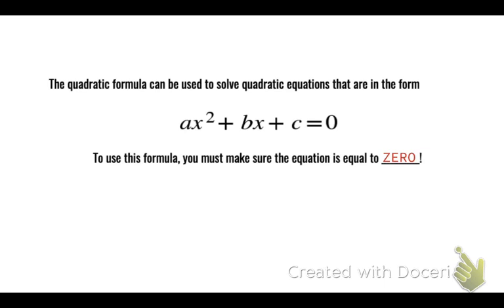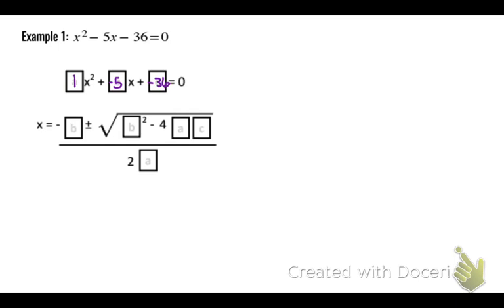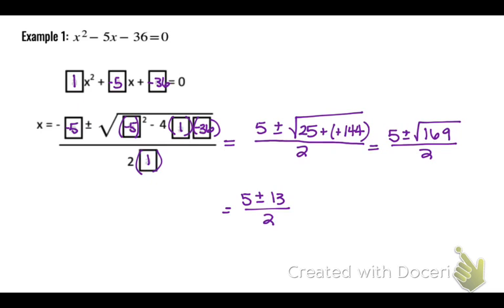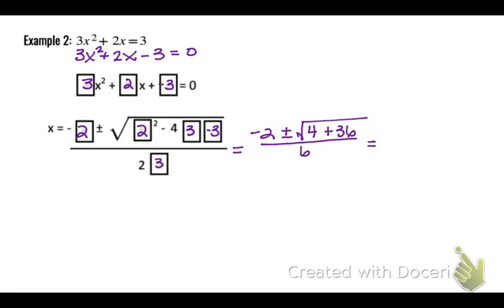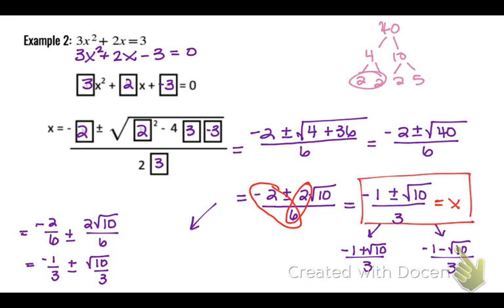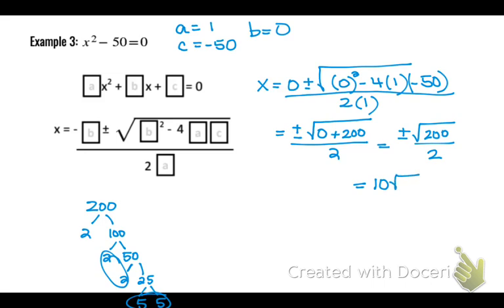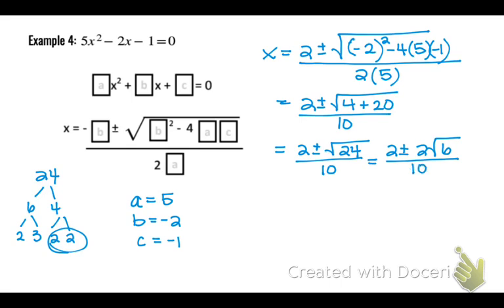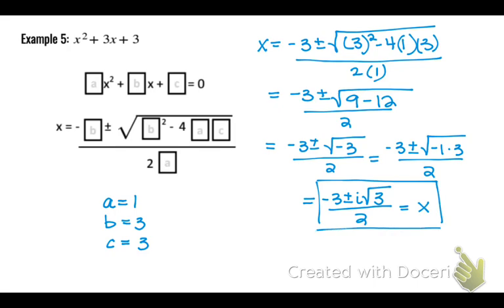Quadratic Formula with Complex Roots